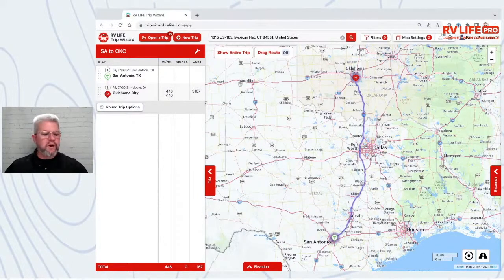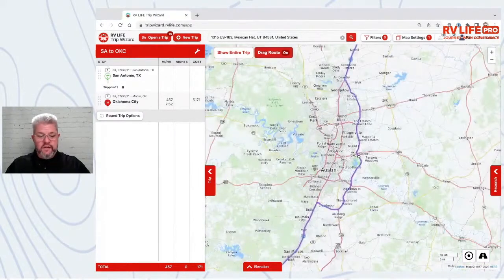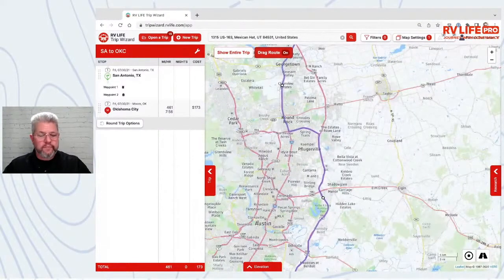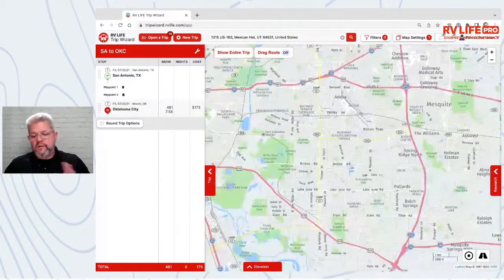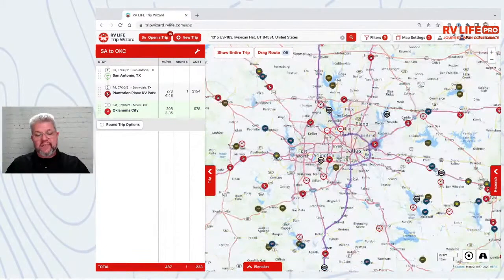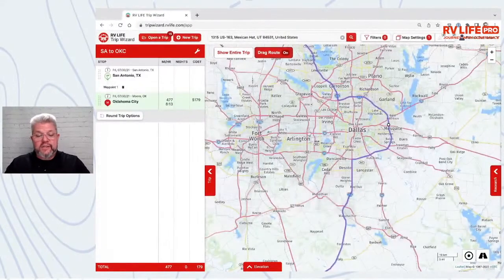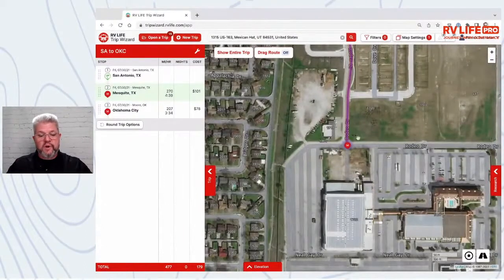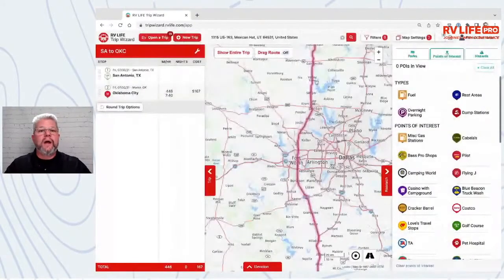Understanding Waypoints & Route Manipulation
This short video snippet from a recent Livestream event will explain Waypoints and Route Manipulation in RV LIFE Trip Wizard, part of RV LIFE Pro.